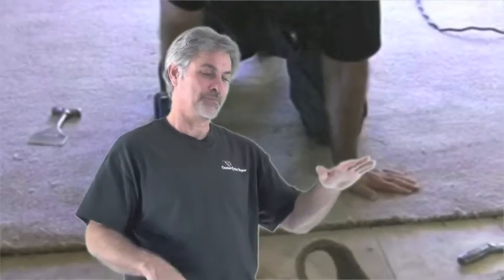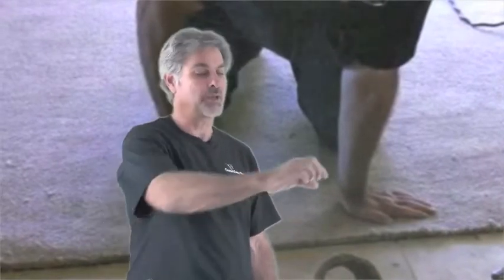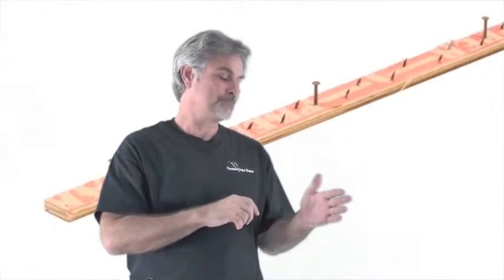Carpet to tile transitions in Columbus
When your carpet's transitions are in great shape, you never think about them.  But, when problems arise, they go from minor to dangerous rather quickly.  If you notice the place where your carpet meets the tile, or the carpet has pulled away from the wood-flooring,  give us a call.

Our experts will review the situation and provide you with a no-obligation bid.  If you think the cost is fair, our experts will get started right away.

All our labor is covered by an unconditional, lifetime, unlimited labor guarantee.